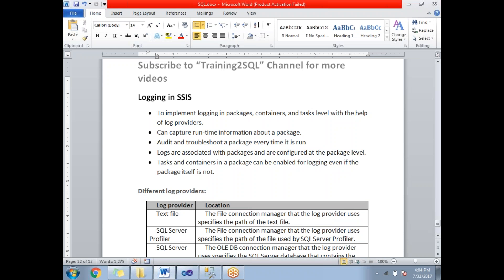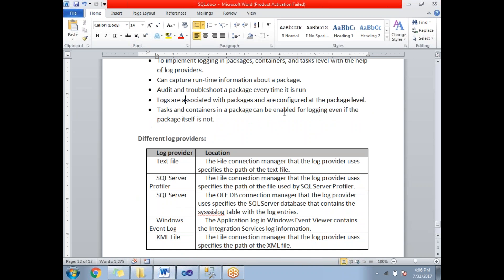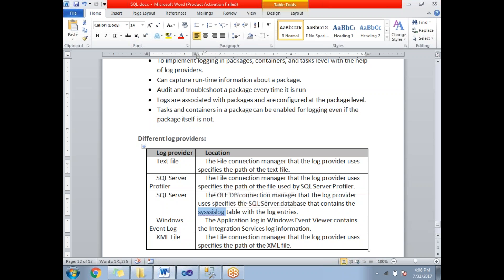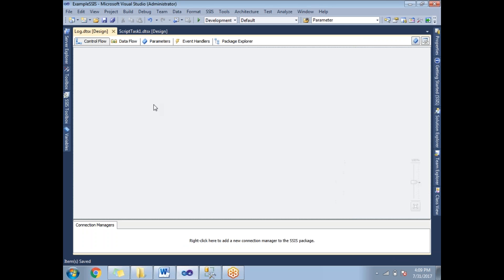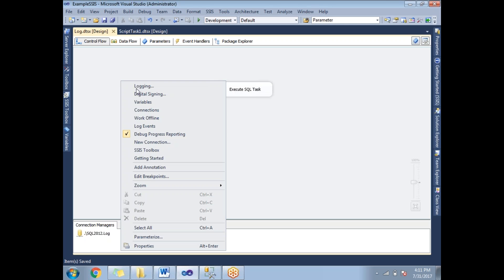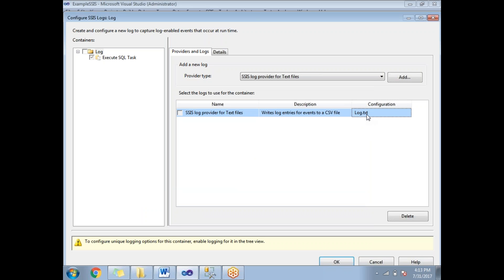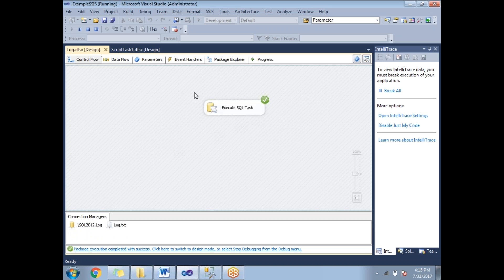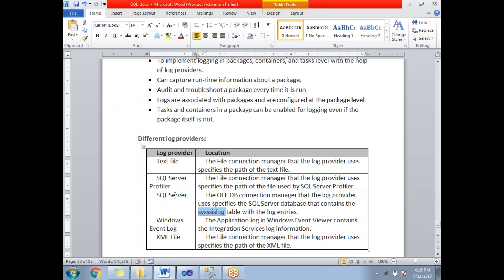Custom Logging in SSIS,Enable Logging in SSIS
Talks about Custom Logging in SSIS, Enable Logging in SSIS, Connection in SSIS, Events in SSIS, Event Handler in SSIS

To implement logging in packages, containers, and tasks level with the help of log providers.

Also Answers the SSIS Interview Questions , MSBI Interview Questions
What is logging in ssis
use of logging in ssis
ssis logging,
custom ssis logging